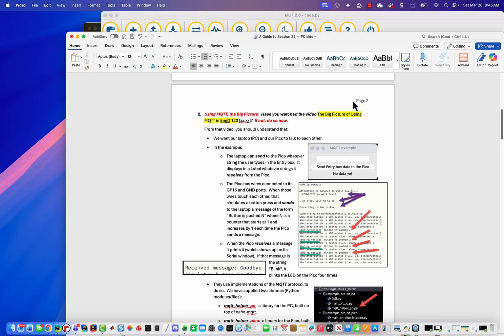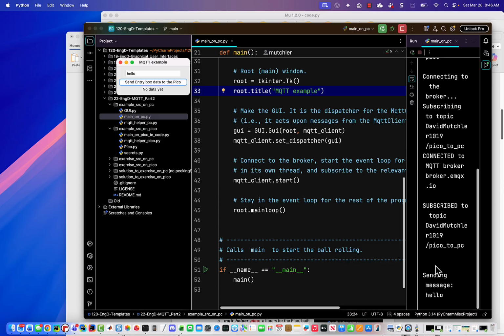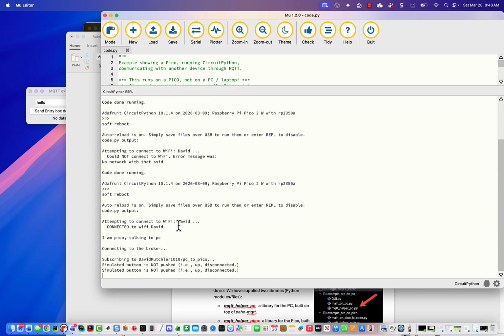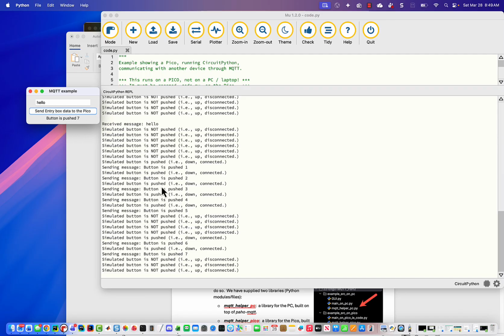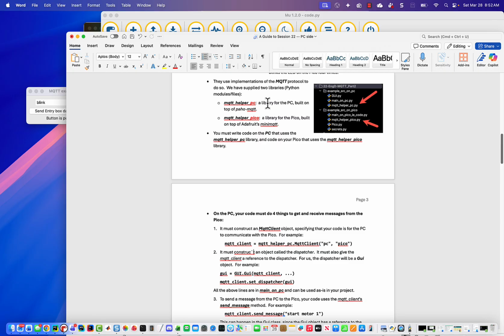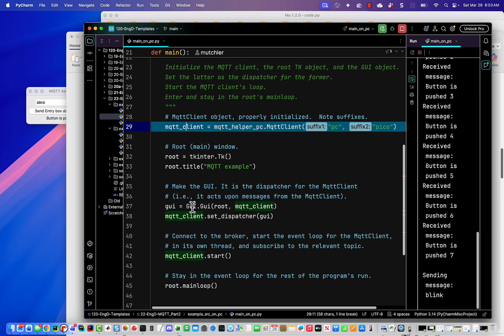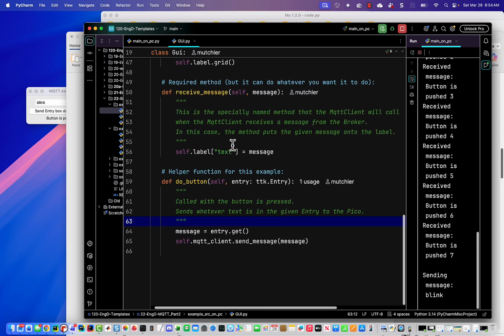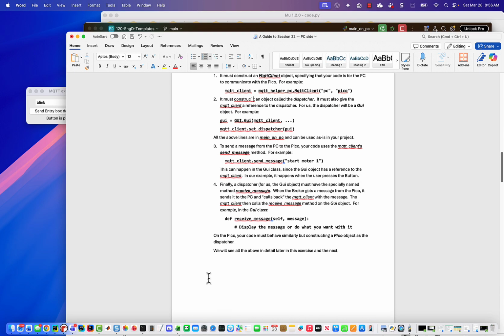The Big Picture of Using MQTT in EngD 120